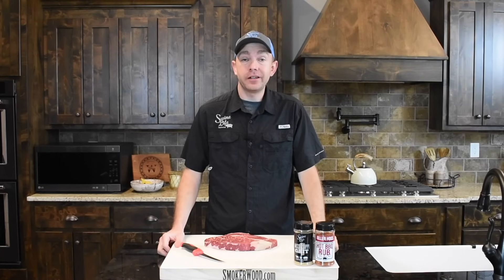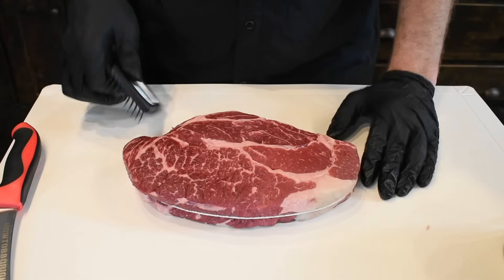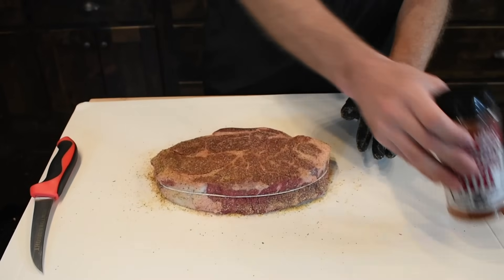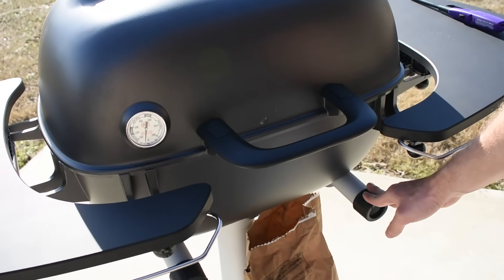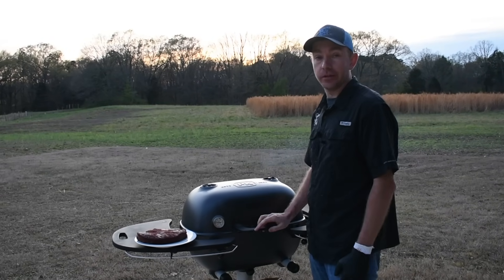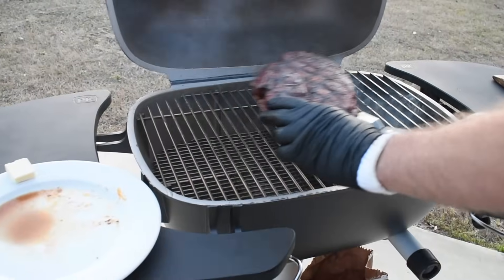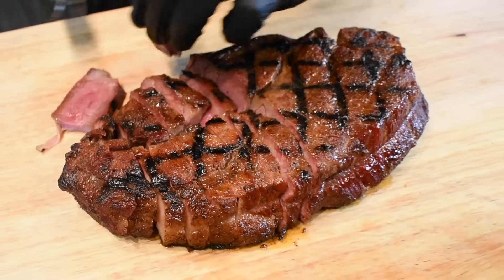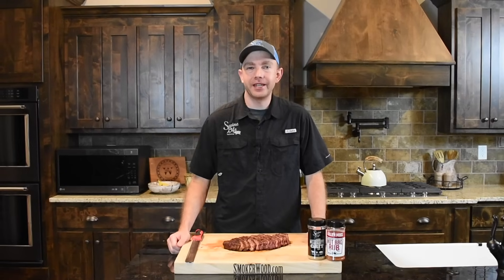Reverse Seared Chuck Roast on the PK 360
Reverse Seared Chuck Roast

Who doesn't love a perfect cooked piece of beef packed full of flavor? For this recipe we take a 2 pound chuck roast and treat it just like a steak!

- 2 Pound Chuck Roast
- Butchers Twine
- Meat Tenderizer
- Your Favorite Steak Seasoning (We used "Mississippi Grit" and Killer Hogs Hot Rub)

We started out with a great looking 2 pound Chuck Roast.  It was packed full of marbling and did not need much trimming at all.  You need to make sure to removed any silver skin and shape it up enough so the string will stay put and help hold the shape. We then tied it nice and tight with some butcher time to keep it together.  Since a Chuck Steak is made up of several different muscles, it may want to fall apart and the string will keep it together.

To get this Chuck Roast tender we used a meat tenderizer to break the fibers down.  You can use a fork and anything to do so.  This cut was never meant to be tender so don't be scared to tenderize it a good bit.

Once it is tied and tenderized, we got a good layer of "Mississippi Grit" applied. This brought the salt, pepper, and garlic to the table to get the flavors going.  We then applied a layer of Killer Hogs Hot Rub to bring some heat and add a great color to this Chuck Roast.  You want the rubs work their magic for at least 1 hour.  You can let them sit overnight and treat it like a salt brine if you would like.  The salts will start making the Chuck Roast sweat and help with the tenderness.

For this recipe we will be cooking on our 360.  We are setting it up for a two zone fire.  We filled the charcoal basket up with some All Natural Briquets.  Placed two tumble weeds in the corner and got the fire started. Once the coals were going, i placed a piece of away from the coal and set my vents to run 275.

Once the PK came up to temp, I placed the Chuck Roast on the opposite end away for the fire. To monitor the internal temps, I placed a DOT and set the alarm to 125. We closed the lid and let the pit do all the work.

Once the Chuck roast hit 125, it was removed from the pit and allowed to rest.  This gave us time to place the over the coals and open the vents.  After about 15 minutes the grates were hot and ready to sear.

For the sear, we simply cooked it like we would a steak. With 1 1/2 minutes between each twist and flip, we got some great grill marks and  color.  Our finish temp again was right at 125.

We placed the chuck roast back on our platter and put a pad of butter up top, tented it with foil and let it rest again. The color and grill marks looked amazing.

After about 15 minutes it was time to slice. The doness was perfect!!! The texture is very close to a flat iron but you will find the smaller muscles just melt in your mouth!! A Chuck Roast is packed full of flavor and for a great price!!

Give this recipe a try and let us know what you think!!!